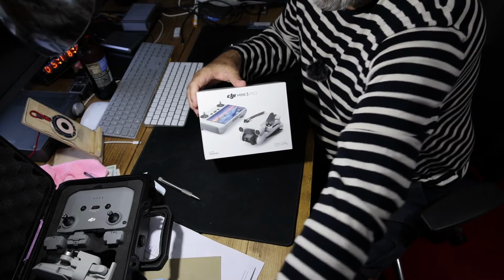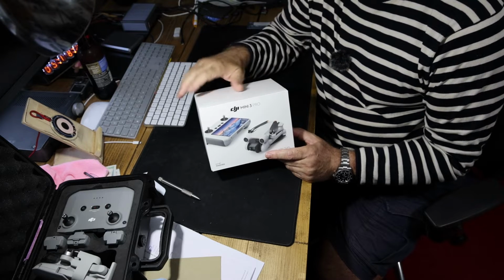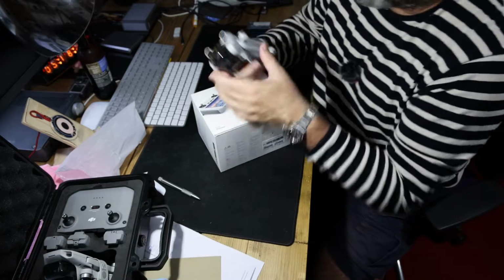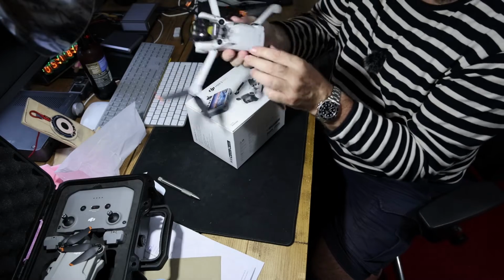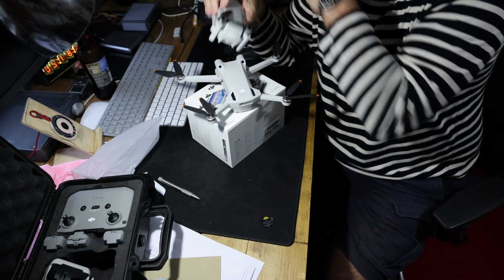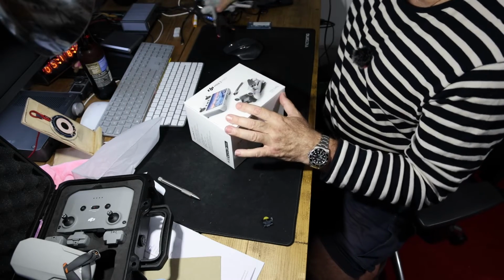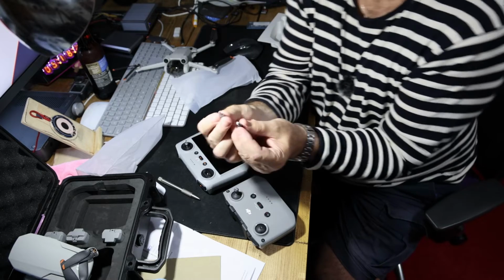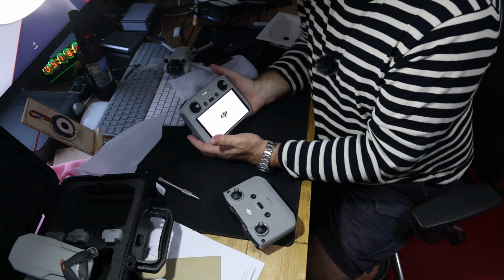DJI Mini 3 unboxing